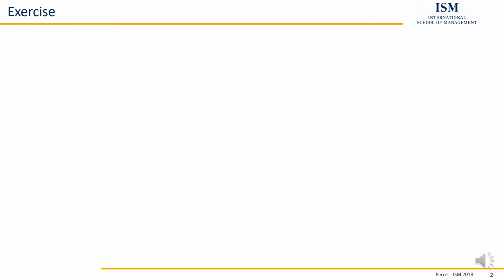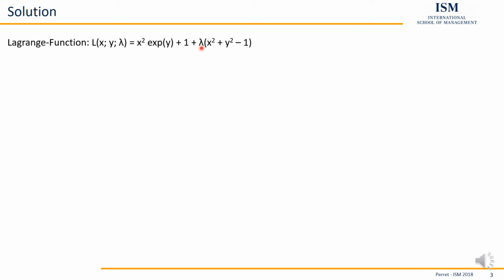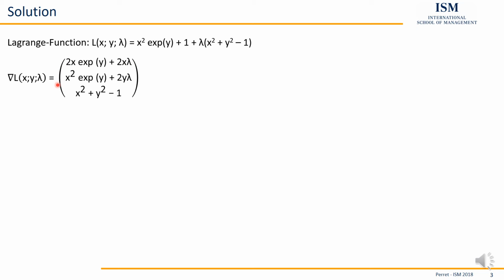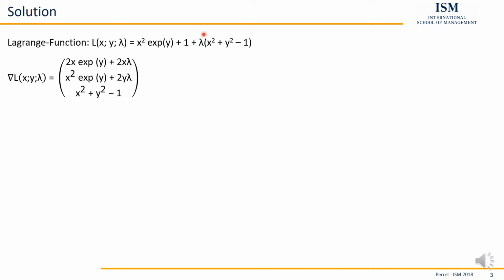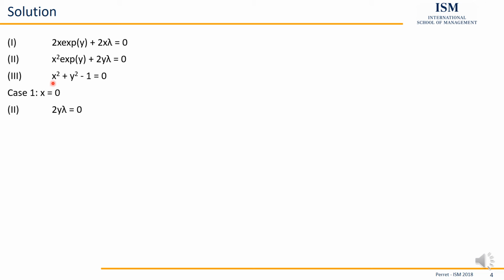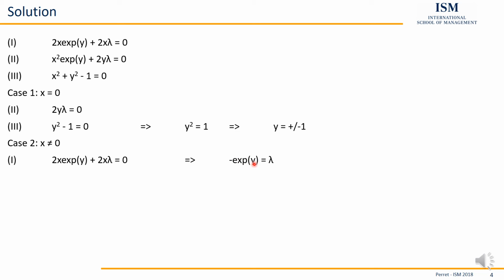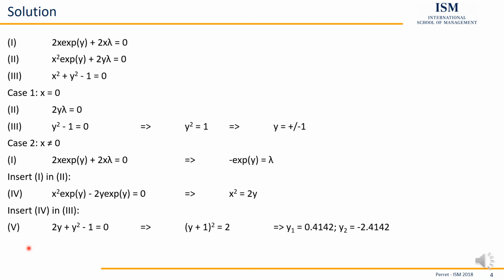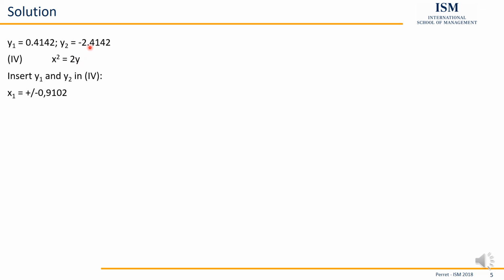Exercise Lagrange Multipliers Part 09.03